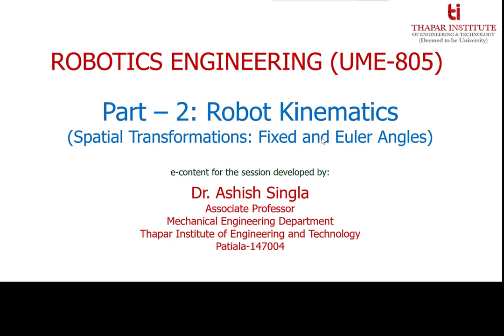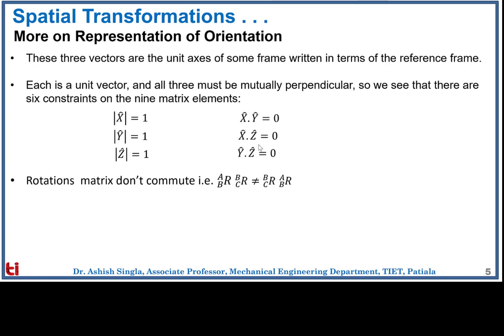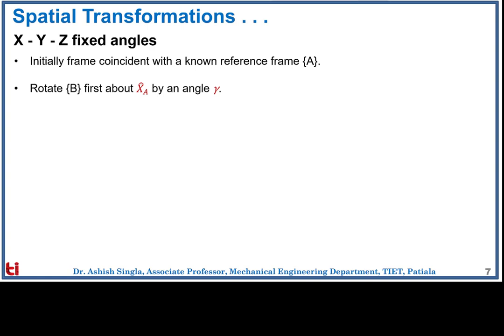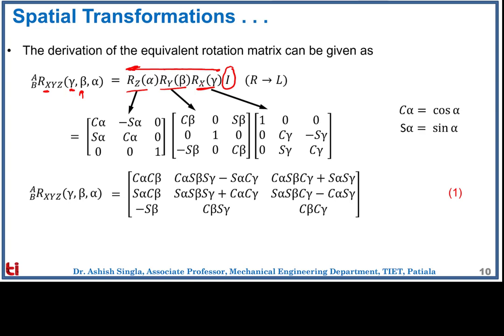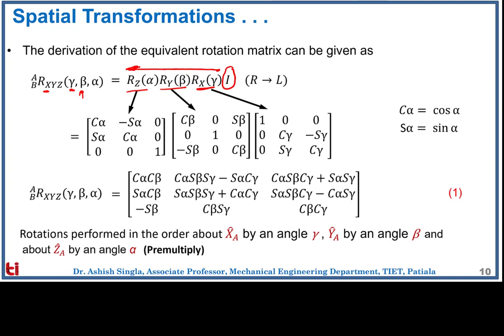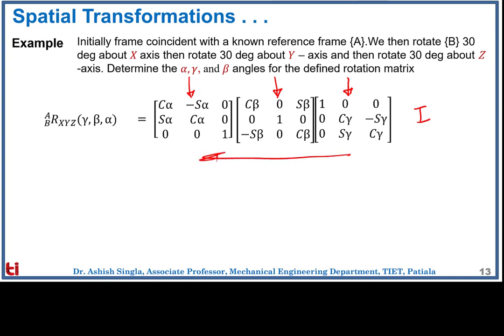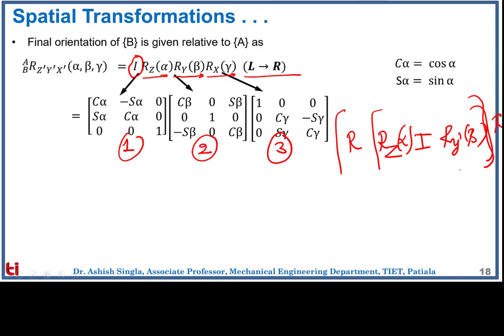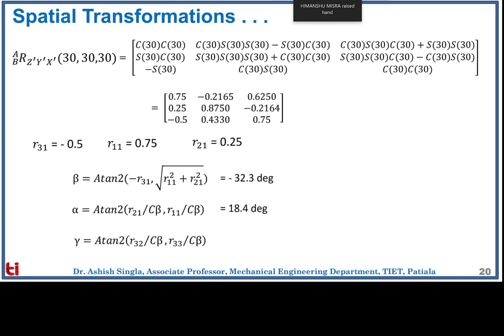S4 - SpatialTransformation: Fixed and Euler Angles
Topics covered in this sessions:

X-Y-Z Fixed Angle
Z-Y-X Euler Angles